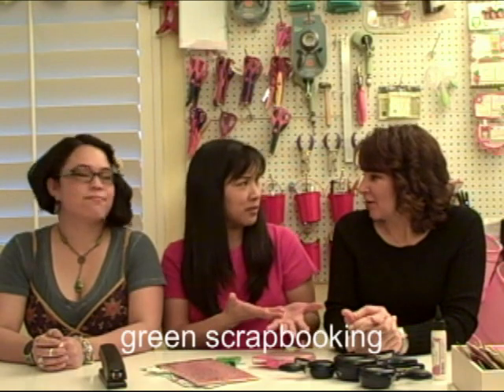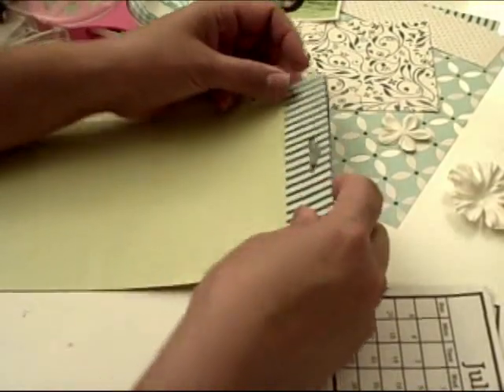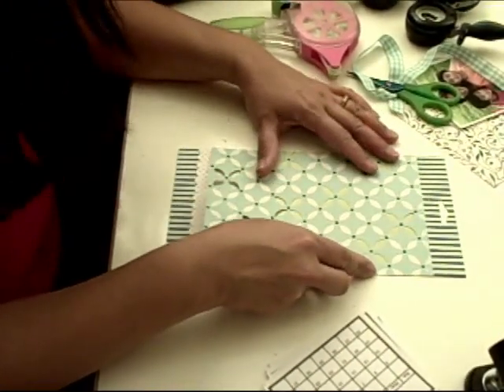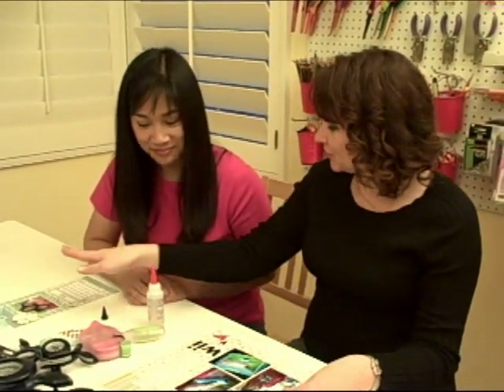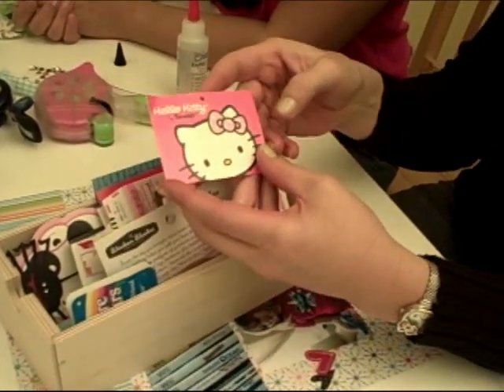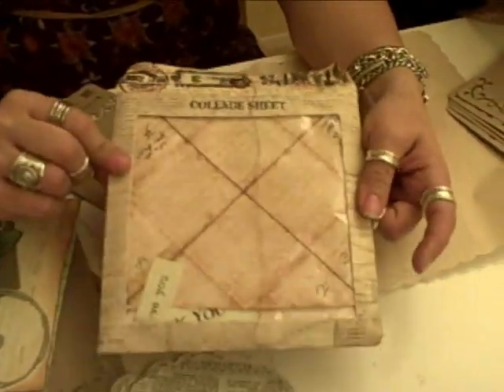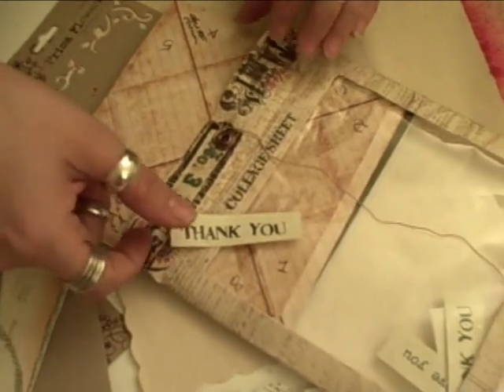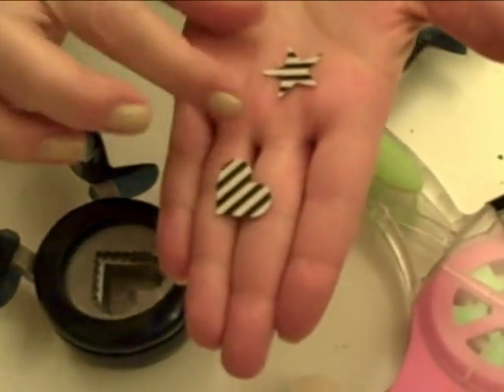Leah's Scrapbook Room vBlog No. 63